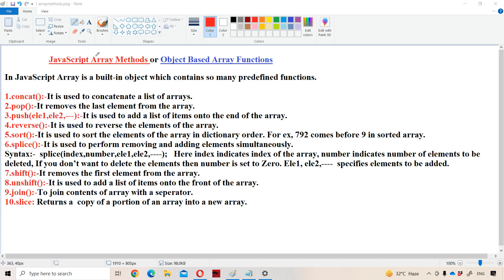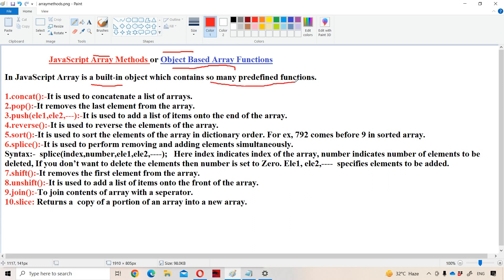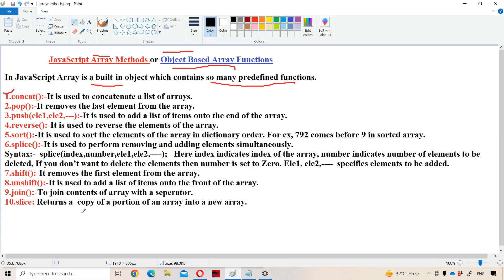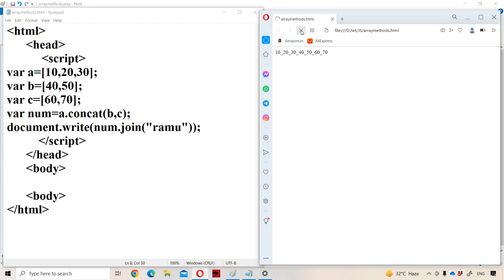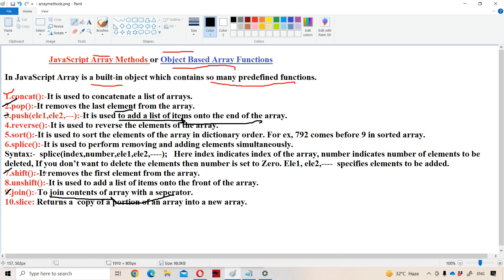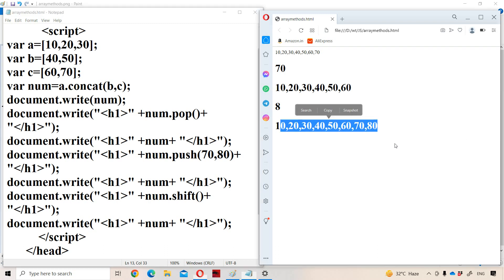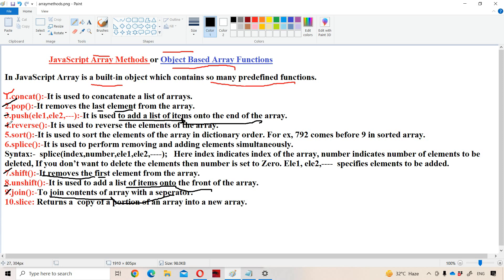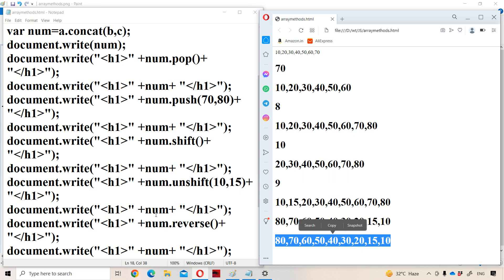Array Methods in JavaScript || Object based Array functions || JavaScript Tutorial for Beginners